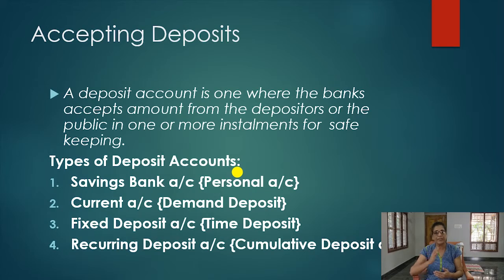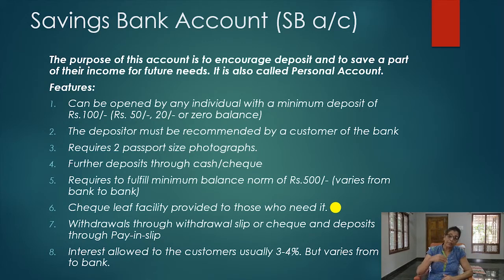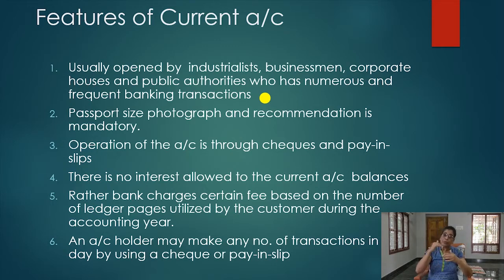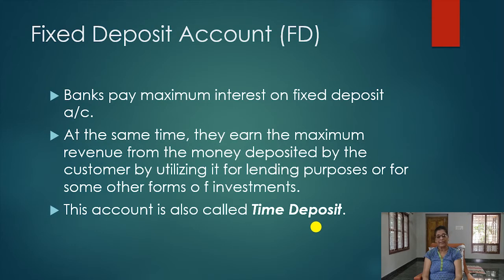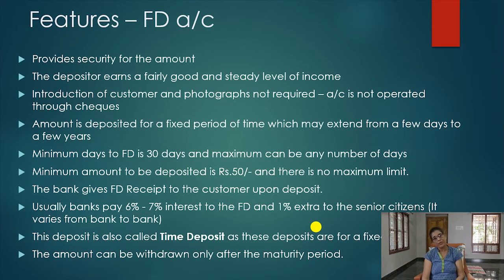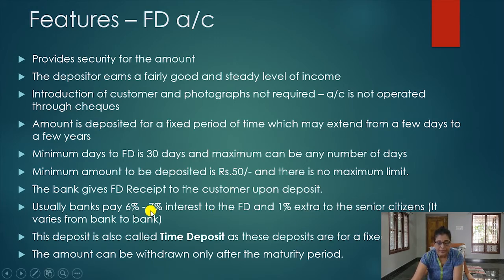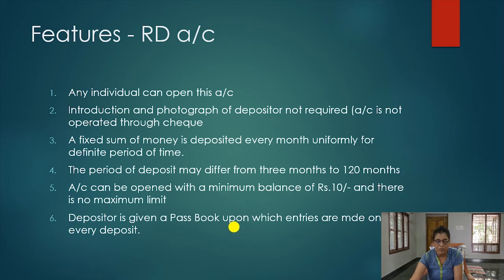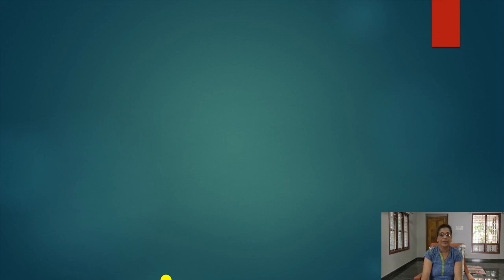Unit III - Innovative Banking Practices (B.A. Secretarial Practice - Semester II)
Unit III: Innovative Banking Practices - Deposit Accounts

Slide 1: Meaning
Featuring new ideas and methods in the services rendered by the banks to their customers

Slide 2: Categories of Services Rendered by the Banks
               • Accepting Deposits
               • Lending Loans and Advances
               • Offering Custodial and other allied services

Slide 3: Accepting Deposits
A deposit account is one where the banks accepts amount from the depositors or the public in one or more installments for safe keeping.
Types of Deposit Accounts:
             1. Savings Bank a/c {Personal a/c}
             2. Current a/c {Demand Deposit}
             3. Fixed Deposit a/c {Time Deposit}
             4. Recurring Deposit a/c {Cumulative Deposit a/c}

Slide 4: Savings Bank Account (SB a/c)
The purpose of this account is to encourage deposit and to save a part of their income for future needs. It is also called Personal Account.
Features:
             1. Can be opened by any individual with a minimum deposit of Rs.100/- (Rs. 50/-, 20/- or zero balance)
             2. The depositor must be recommended by a customer of the bank
             3. Requires 2 passport size photographs.
             4. Further deposits through cash/cheque
             5. Requires to fulfill minimum balance norm of Rs.500/- (varies from bank to bank)
             6. Cheque leaf facility provided to those who need it.
             7. Withdrawals through withdrawal slip or cheque and deposits through Pay-in-slip
             8. Interest allowed to the customers usually 3-4%. But varies from bank to bank.

Slide 5: Current Account
               • Bank receives a major portion of deposit from business and corporate houses under this account.
               • As the purpose of this a/c is convenience and money is payable to the customers on demand, the current a/c is also called Demand Deposit.

Slide 6: Features of Current a/c
             1. Usually opened by industrialists, businessmen, corporate houses and public authorities who has numerous and frequent banking transactions
             2. Passport size photograph and recommendation is mandatory.
             3. Operation of the a/c is through cheques and pay-in-slips
             4. There is no interest allowed to the current a/c balances
             5. Rather bank charges certain fee based on the number of ledger pages utilized by the customer during the accounting year.
             6. An a/c holder may make any no. of transactions in a day by using a cheque or pay-in-slip

Slide 7: Fixed Deposit Account (FD)
               • Banks pay maximum interest on fixed deposit a/c.
               • At the same time, they earn the maximum revenue from the money deposited by the customer by utilizing it for lending purposes or for some other forms of investments.
               • This account is also called Time Deposit.

Slide 8: Features – FD a/c
             1. Provides security for the amount
             2. The depositor earns a fairly good and steady level of income
             3. Introduction of customer and photographs not required – a/c is not operated through cheques
             4. Amount is deposited for a fixed period of time which may extend from a few days to a few years
             5. Minimum days to FD is 30 days and maximum can be any number of days
             6. Minimum amount to be deposited is Rs.50/- and there is no maximum limit.
             7. The bank gives FD Receipt to the customer upon deposit.
             8. Usually banks pay 6% - 7% interest to the FD and 1% extra to the senior citizens (It varies from bank to bank)
             9. This deposit is also called Time Deposit as these deposits are for a fixed period of time.
          10. The amount can be withdrawn only after the maturity period.

Slide 9: Recurring Deposit a/c (RD a/c)
               • These are the accounts where the depositor deposits a fixed sum of money every month for a specific interval of time i.e. usually every month
               • The accumulated amount along with the  accrued interest is paid back to the depositor on the completion of a specific period of time.
               • As the amount is accumulated or collected as a huge sum at the end of the maturity date, this a/c is also known as Cumulative Deposit.

Slide 10: Features - RD a/c
             1. Any individual can open this a/c
             2. Introduction and photograph of depositor not required (a/c is not operated through cheque
             3. A fixed sum of money is deposited every month uniformly for definite period of time.
             4. The period of deposit may differ from three months to 120 months
             5. A/c can be opened with a minimum balance of Rs.10/- and there is no maximum limit
             6. Depositor is given a Pass Book upon which entries are made on every deposit.